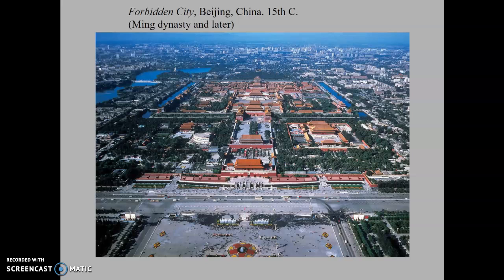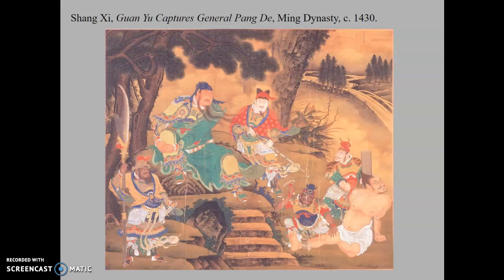Ming Dynasty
Discusses several examples of Ming Dynasty art